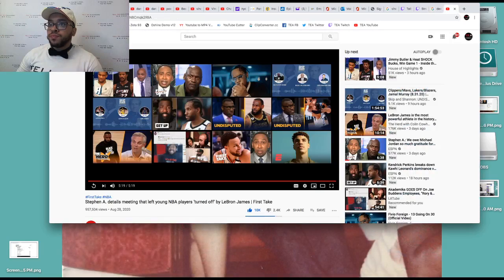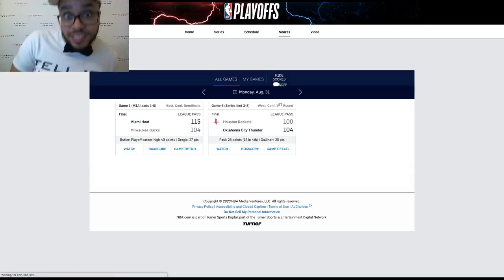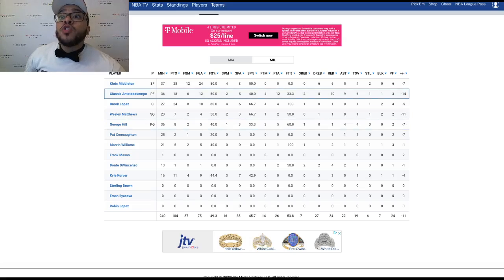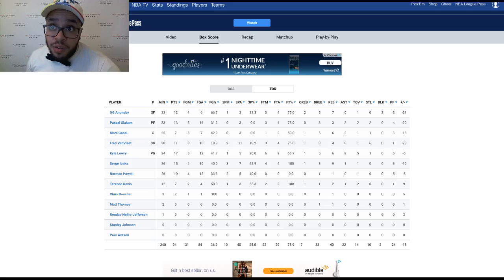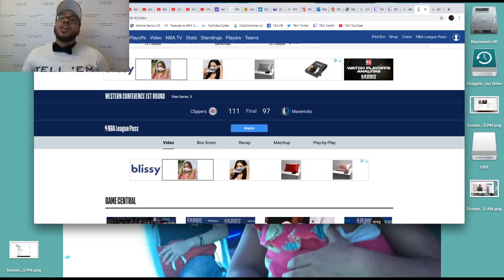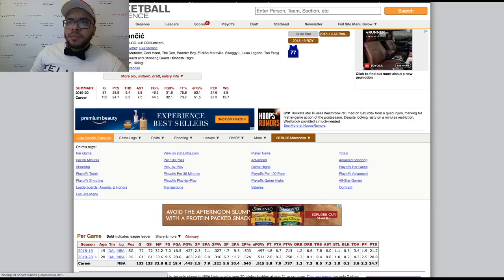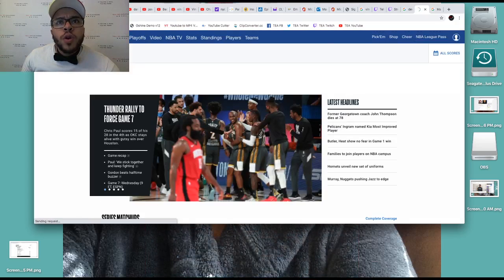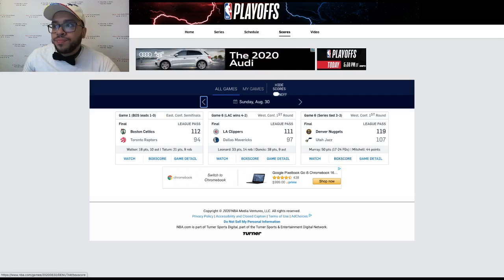TEA: 2020 NBA PLAYOFFS Recap, Game 7's coming up!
Utah Jazz vs Denver Nuggets Game 7. Houston Rockets vs Oklahoma City Thunder Game 7. In Round 2 the Boston Celtics have the Toronto Raptors in trouble. LA Clippers vs Dallas Mavs. Kristaps Porzingis missing time due to ejection and injury. Marcus Morris Sr. targeting Luka Doncic. LA Lakers ELIMINATE the Portland Trail Blazers